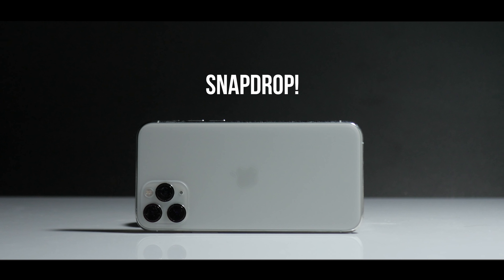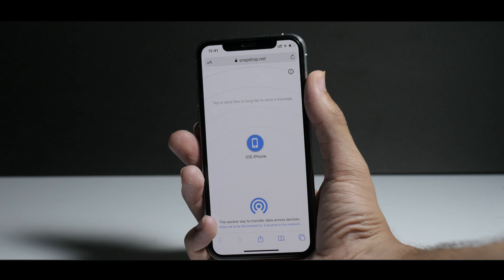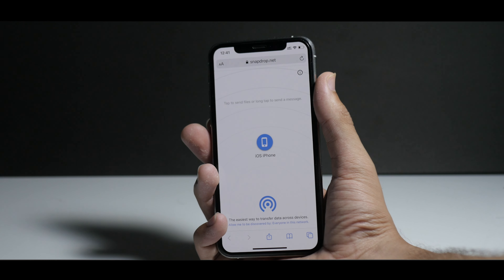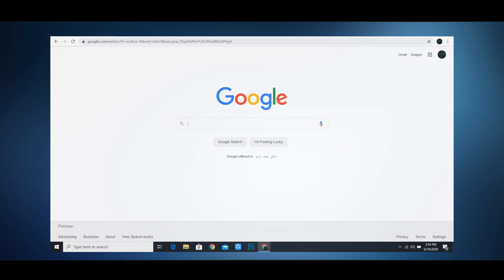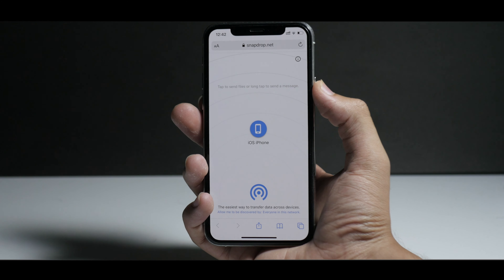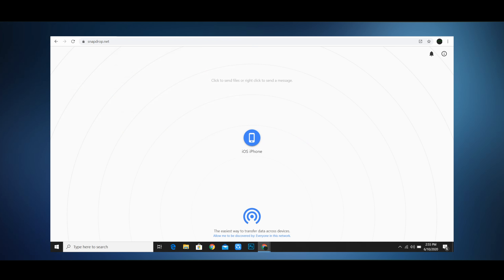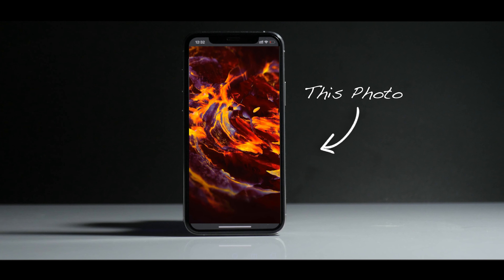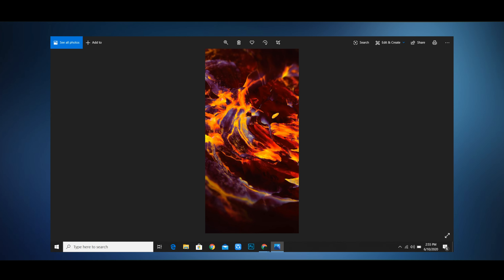Snapdrop: Best Cross Platform AirDrop Alternative! - How to Share Files Between Operating Systems!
Click SHOW MORE For Download Links And More Info! ⬇️⬇️⬇️⬇️⬇️⬇️

Its been a hassle Since Forever transferring Files Between Different Operating Systems For Example, Windows, Mac, Android, iOS. Snapdrop is A Really Good Alternative To Share Files Seamlessly Without any Prior Downloads.
Visit This Website on the Devices You Want to Share Files Between.

- AppleNowYT
My Gear:-
2nd Mic: Blue SnowBall
Lens: Panasonic Lens 14-42mm
Main PC: iPad Pro 11 (2018)
Old PC: Macbook Pro 13 2015
Secondary PC: Hp 6300 8GB Ram i5-3470.
Tripod: Apkina-2234
About Channel ⬇️⬇️⬇️⬇️⬇️⬇️
Tweaks? Sure!
Where I can Talk Tech All Day, About Tweaks, Jailbreaks And Helping You Guys With the Knowledge I Have.

Tutorials? Defintely!
I Just Love Teaching People What They Don’t Know, Taking out of Problems We Consistently get into.

Reviews? Absolutely!
My Most Favorite Thing is To Make You Guys Get Most Bang For The Buck You Can. By Sometimes Going for the DIY Route or Slicing a Used Phone.

This is Why AppleNow is Made With Love. Coz You Guys are there To Support Me Always.